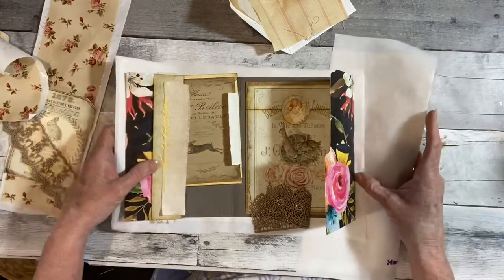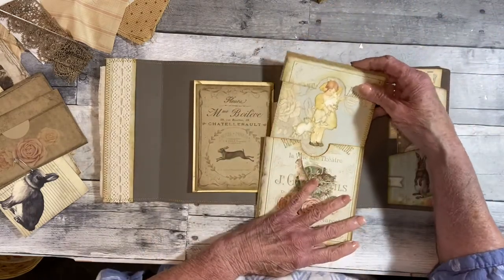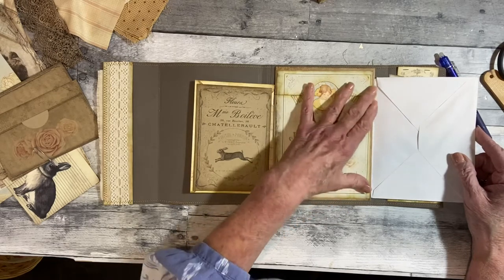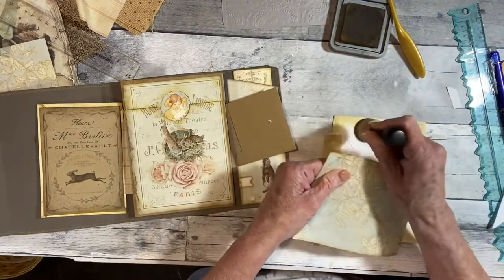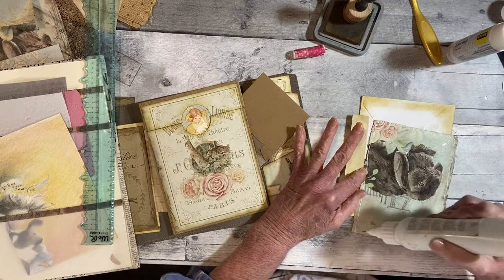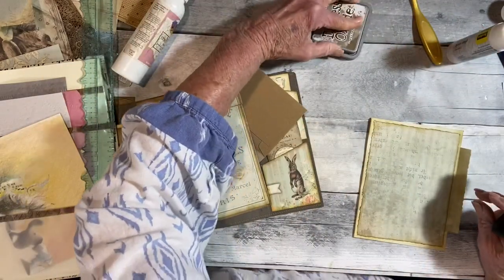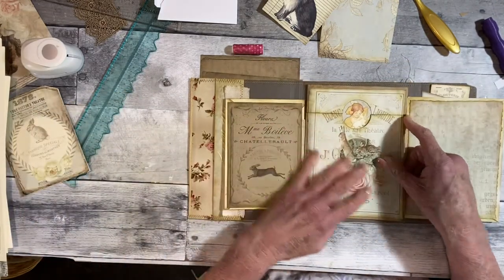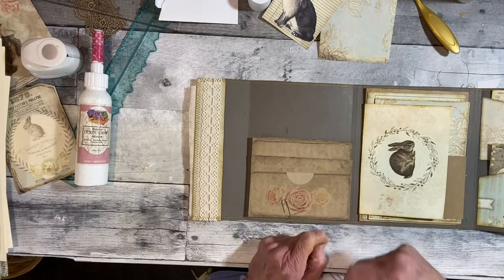Spring French Rabbit Folio~Part 2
First, I would like to thank everyone for your birthday wishes, and incredibly grateful for your support.
Today I am making a few changes to the cover.  Decided the floral design was not suitable for this French Rabbit design @myporchprints-junkjournalt5340
My videos are not tutorials but just sharing my ideas. Be sure to comment for a chance to win the March giveaway.

Scotch create Glue Stick
26 mm Metal Paper Clip - Brass Colour (Pack of 400)
80 lb. Cardstock Cream 8.5 X 11 250 sheets
12 Pack Colored Ink Blending Brushes
Mulberry Paper
Amazon Basic matte frosted clear full sheet
Labels for inkjet printer